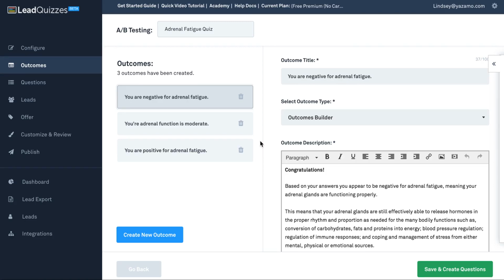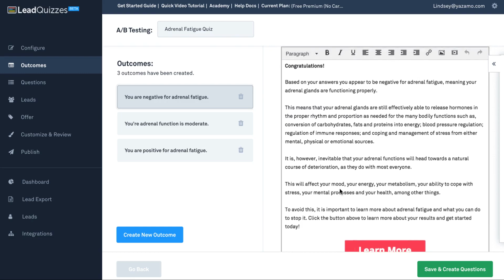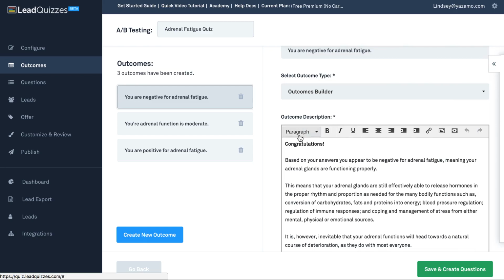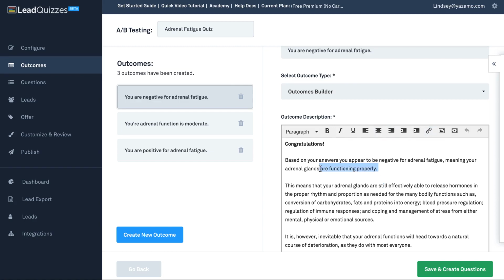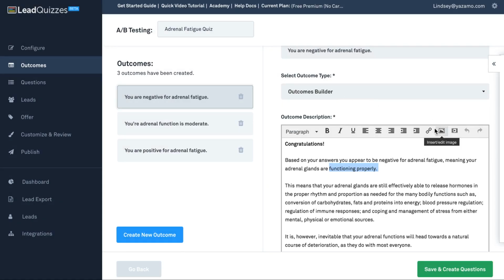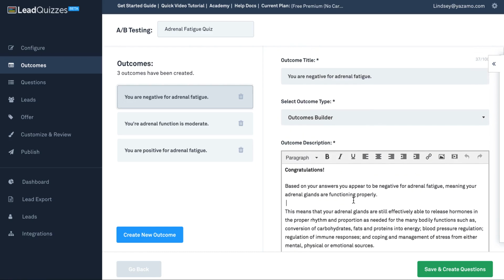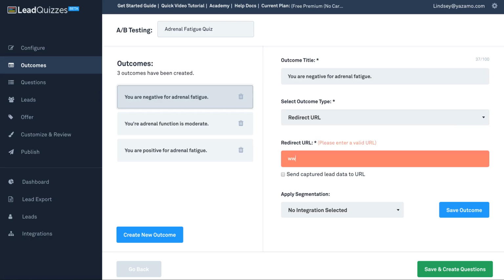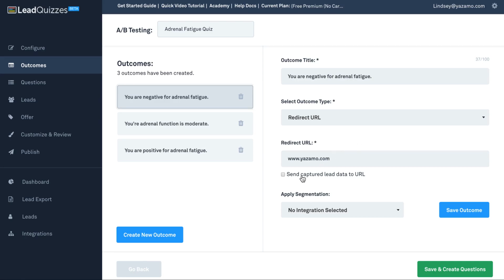Video 14: How To Make Images For LeadQuizzes Without Photoshop!